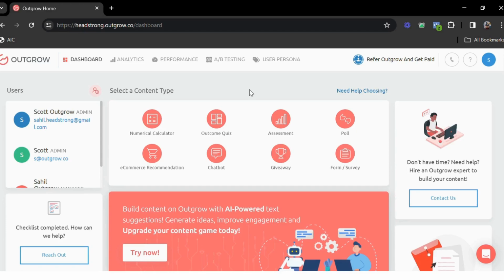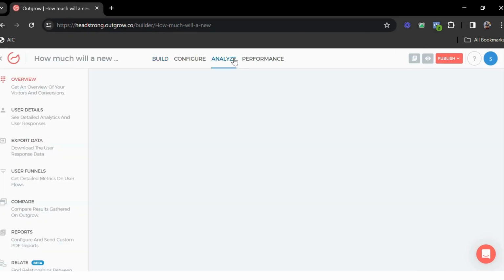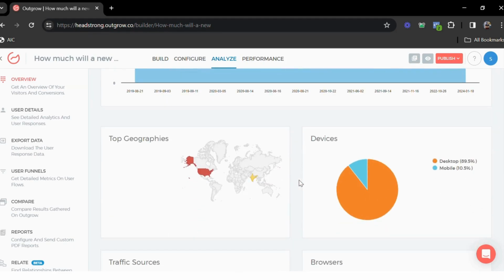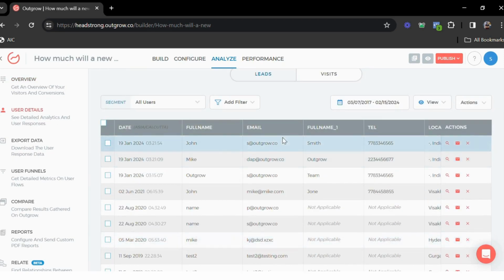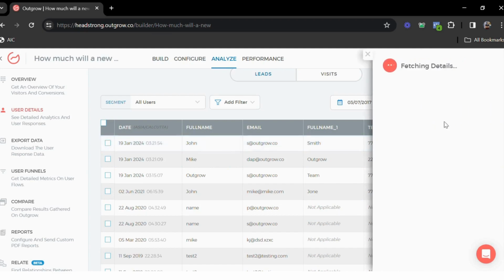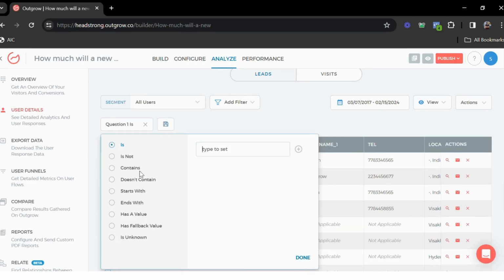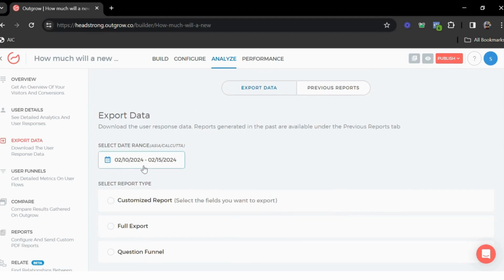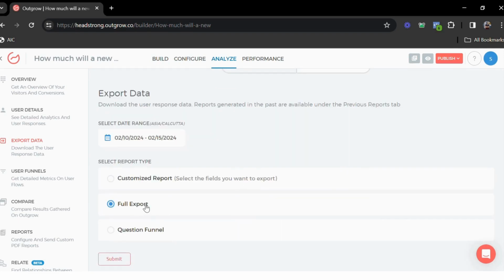Uncover the Magic of Data Analysis with Outgrow! 📊🔍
our data holds powerful insights—learn how to analyze it effectively with Outgrow’s analytics tools! In this tutorial, we’ll show you how to track user interactions, measure engagement, and extract valuable business insights to improve your marketing performance. 🚀
From understanding customer preferences to optimizing conversion rates, harness the power of data-driven decision-making and take your marketing strategy to the next level!